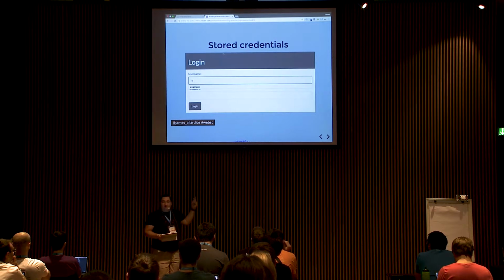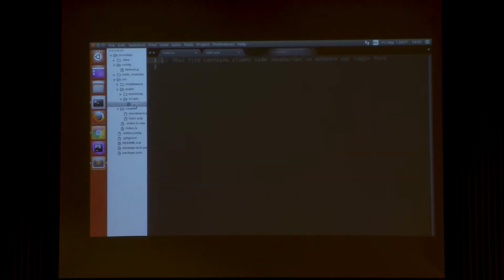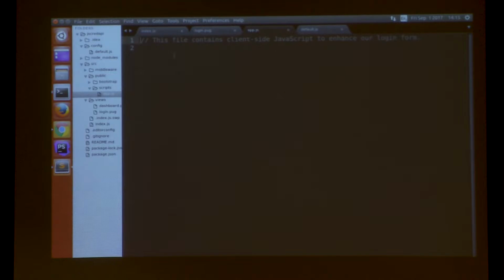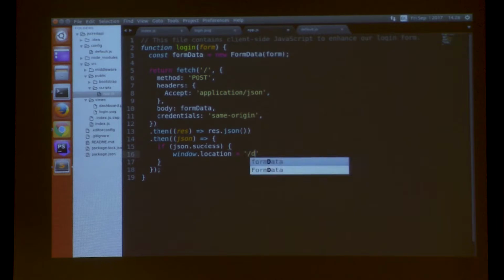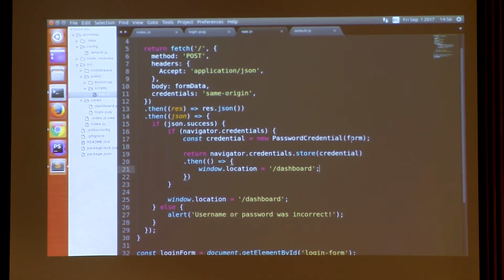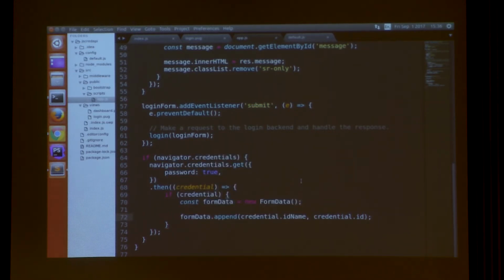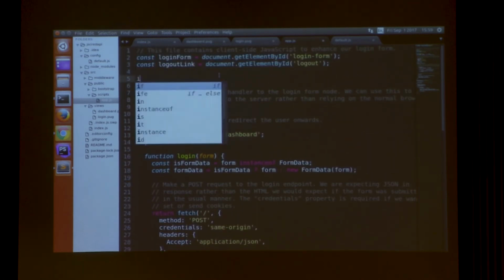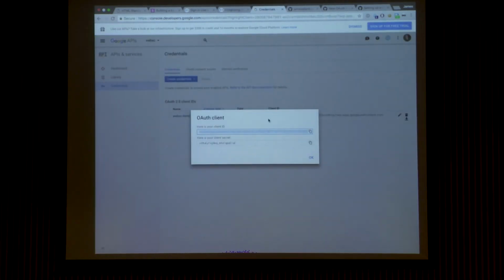Building a better login with the credential management API (by J. Allardice) | Web Summer Camp 2017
Login pages are probably the single type of page that users on the web interact with more than any other. In recent years, the sign in experience has changed with the advent of federation via social networks, but whether a user has to type an email address and password or click a link and be redirected via Facebook, the process still interrupts the journey.

The Credential Management API, a new W3C standard designed by Mike West at Google, is an attempt to help streamline this process at the user agent level. This workshop video will investigate the new API and explore how we can use it to progressively enhance customer journeys in the apps we build.